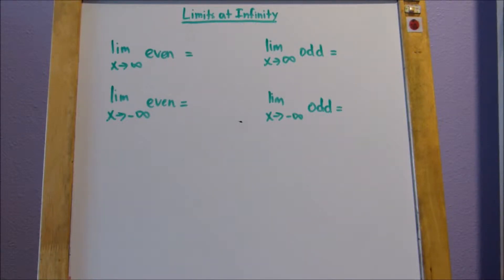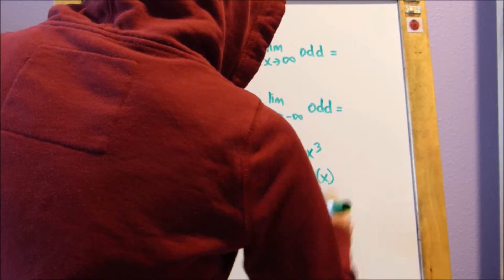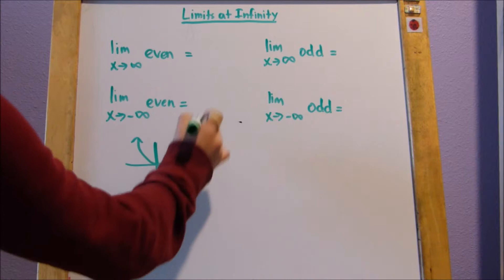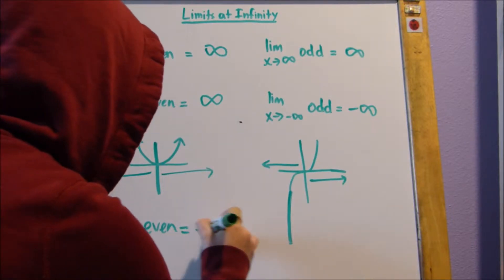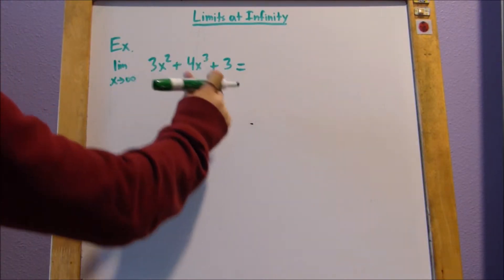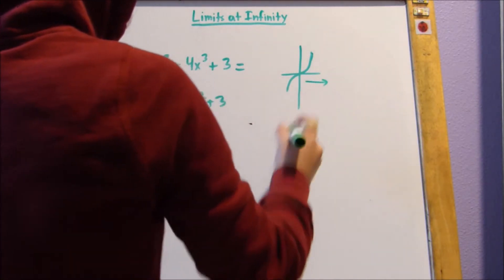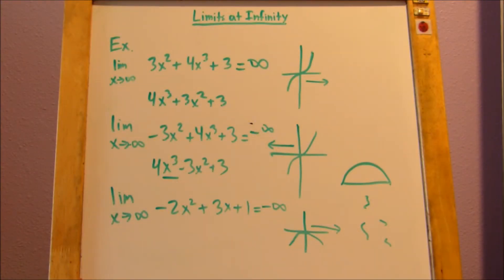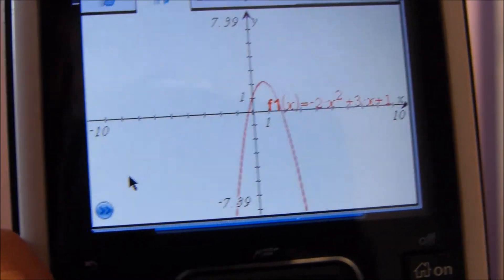Limits of Even and Odd Functions at Infinity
Today, I'll be teaching you how to determine the limit of an odd or even function at infinity.